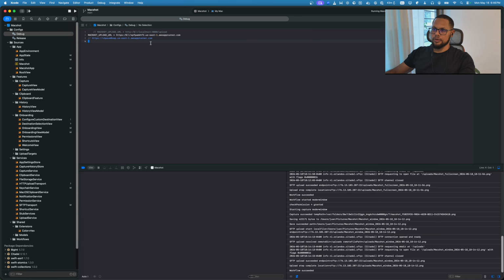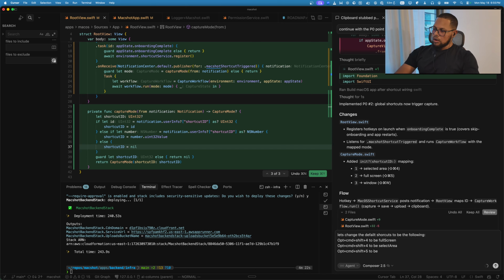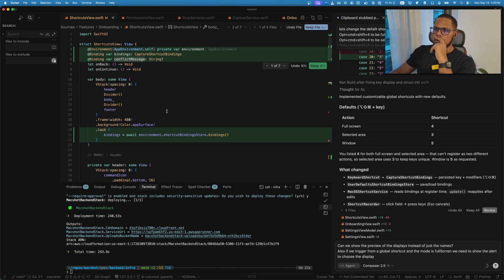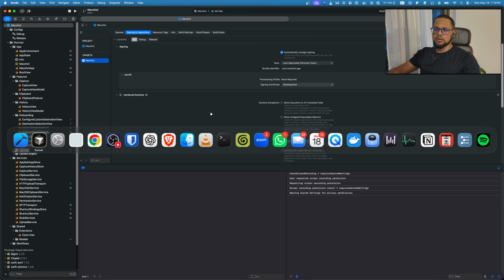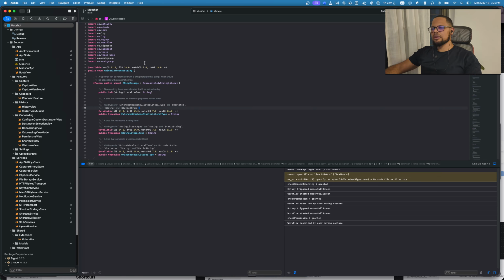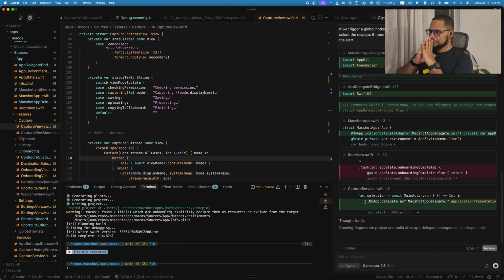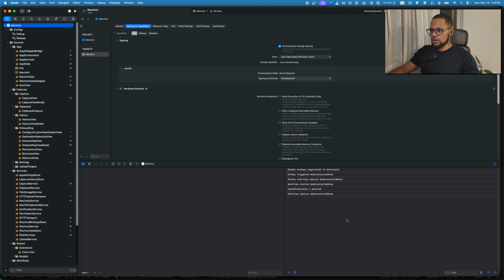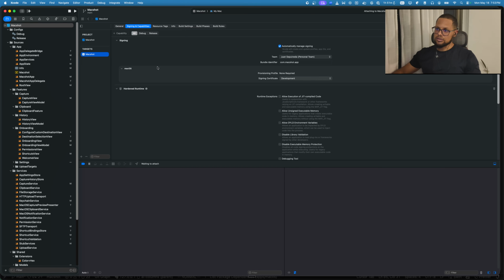Vibe Coding: Building the App @levelsio Asked For — Part 7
In Part 7, I continue focusing on the UX of the app.

The core idea is simple:

Capture screenshot → upload it → copy the URL or path automatically → paste anywhere.

Now that the main technical pieces are coming together, this part is about making the app feel smoother and easier to use.

In this stream, I’ll focus on improving the user experience around the capture flow, upload feedback, clipboard behavior, settings, and the overall app polish.

The goal is to make the app feel less like a prototype and more like a real macOS utility.